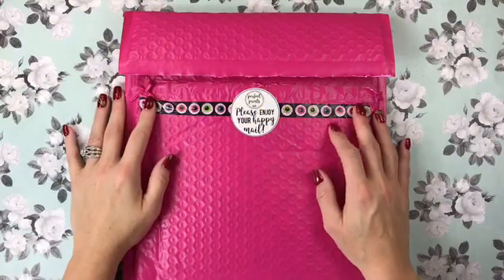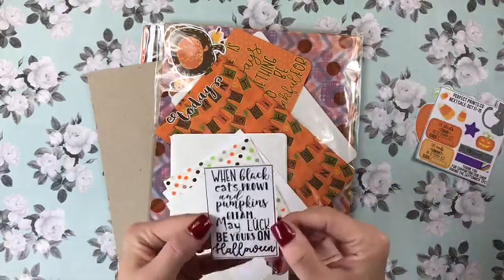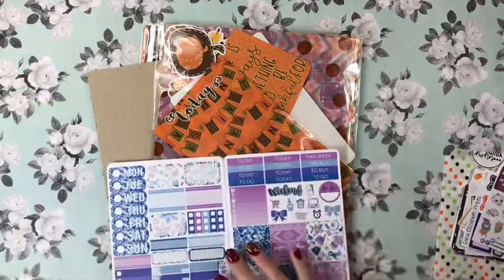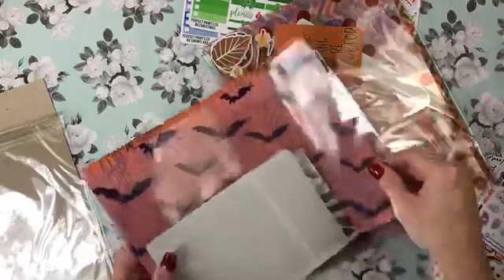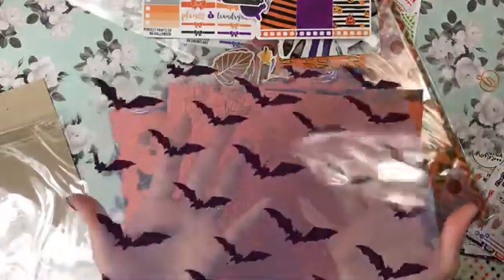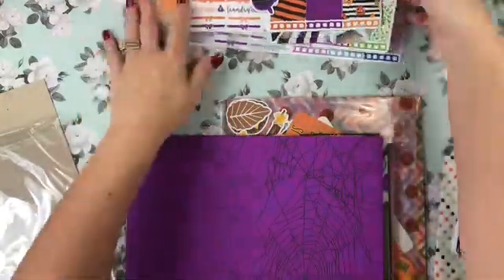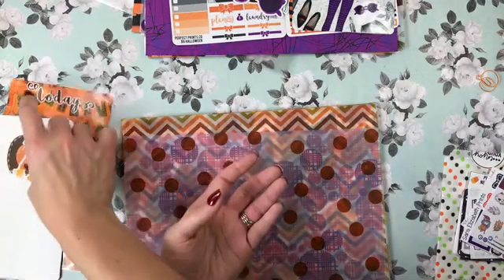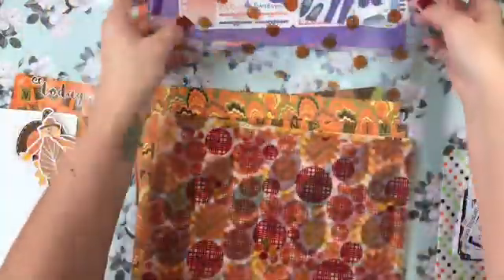September 24, 2018 Happy Mail Ft. Perfect Prints Co.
Perfect Prints Co.